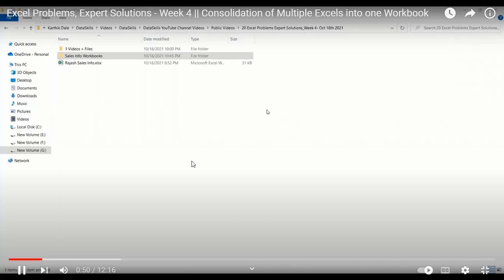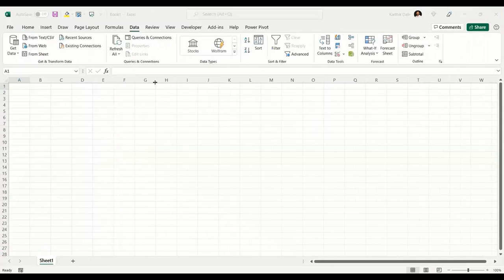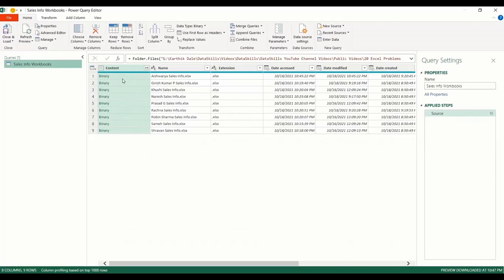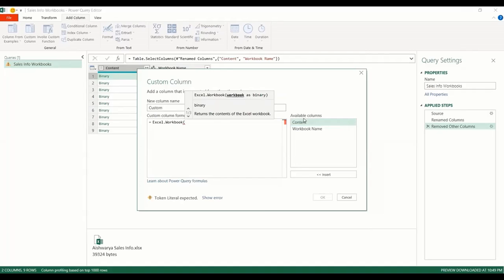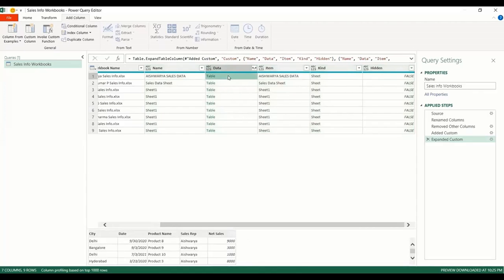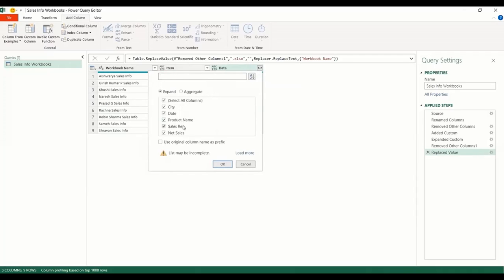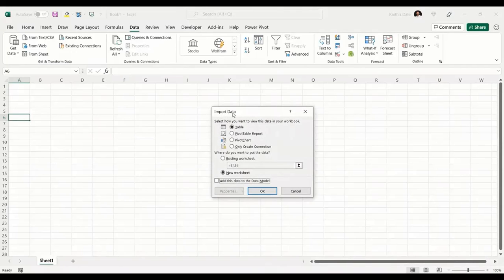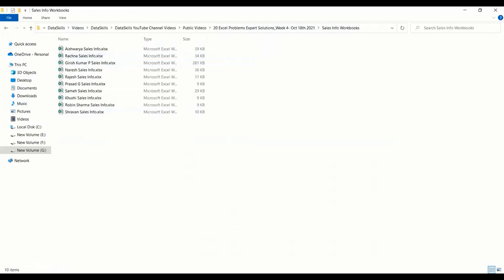Excel Problems, Expert Solutions Consolidation of Multiple Excels into one Workbook